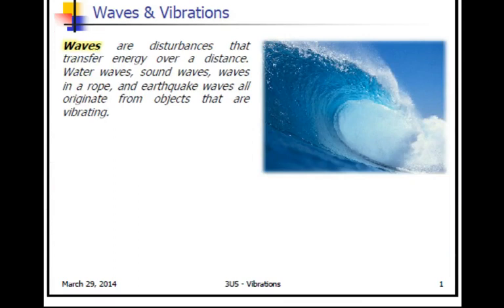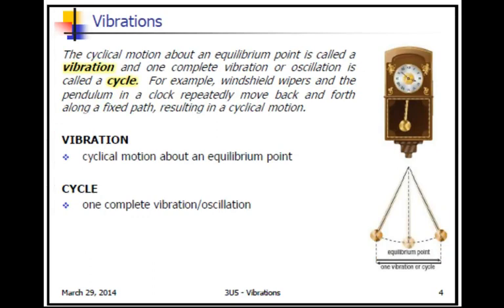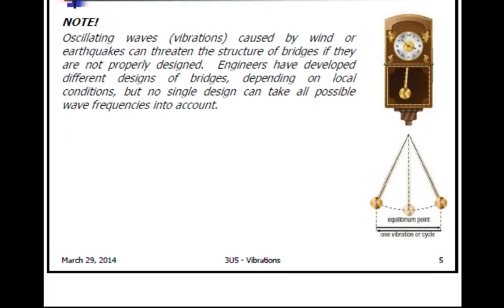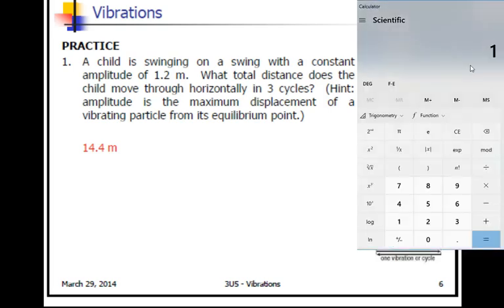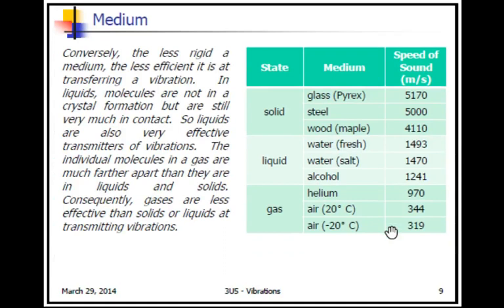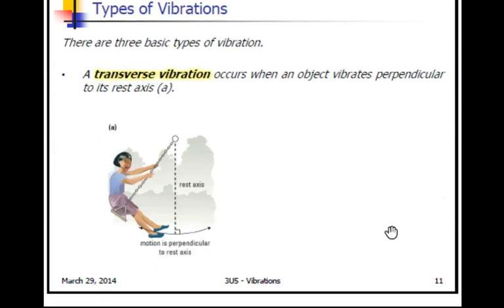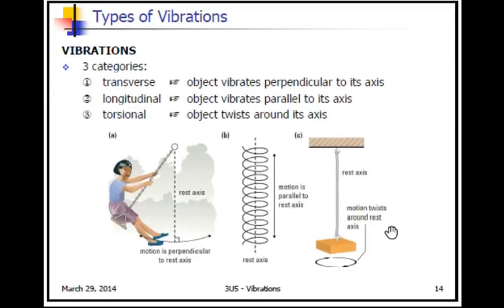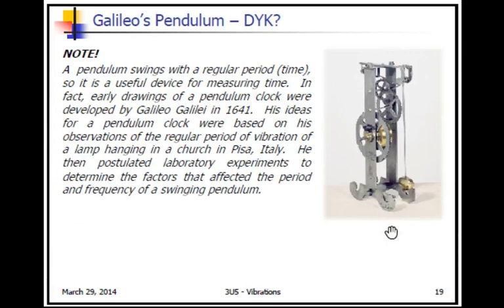SPH3U5 PP3 Vibrations